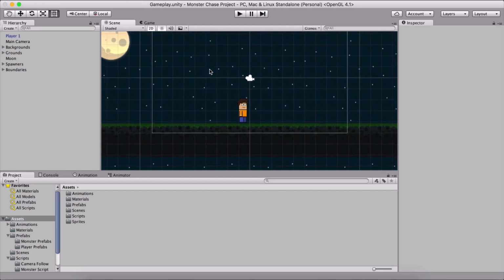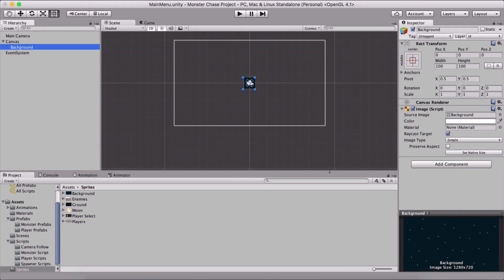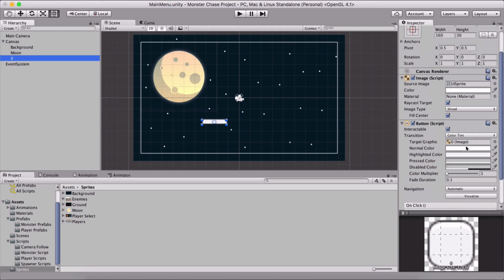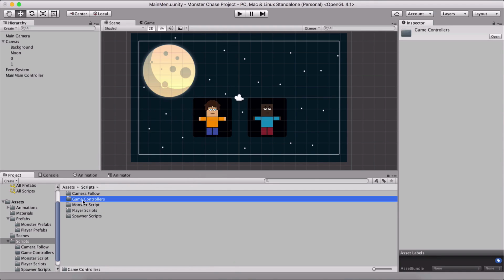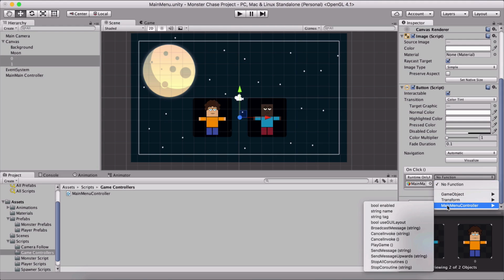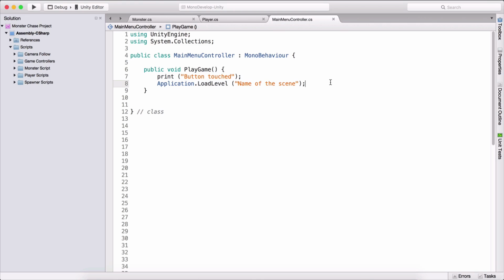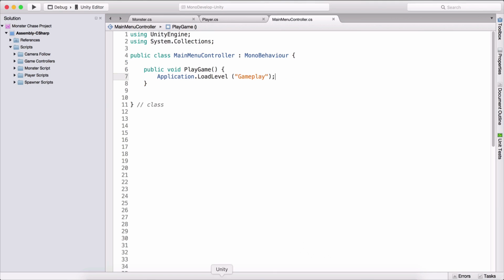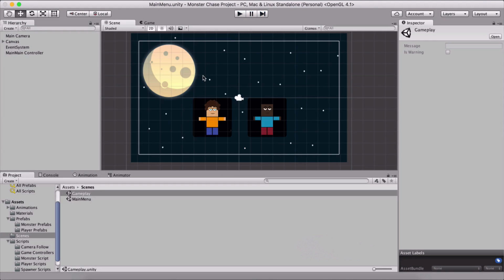Create A Monster Game In Unity - 7 - Creating Our Main Menu - Unity Monster Game Tutorial